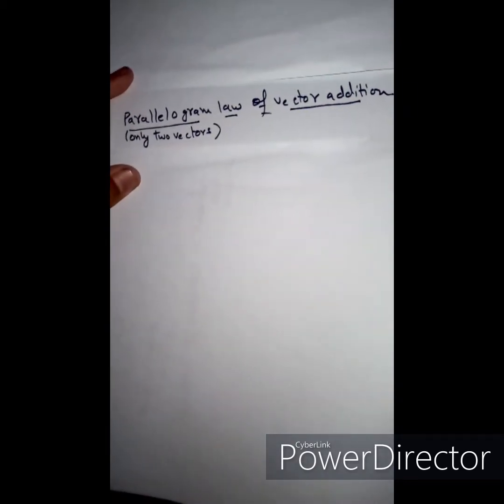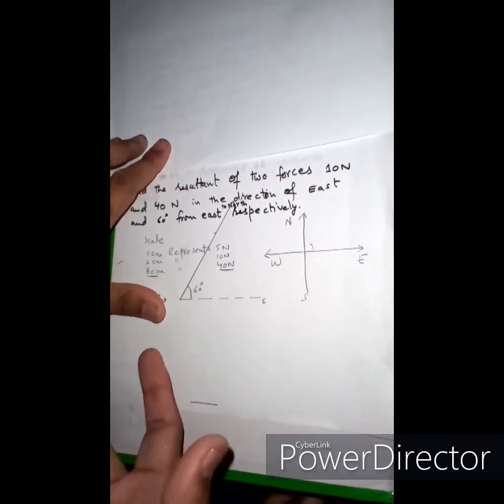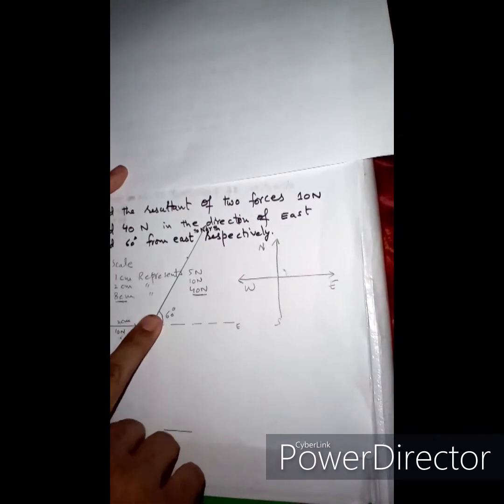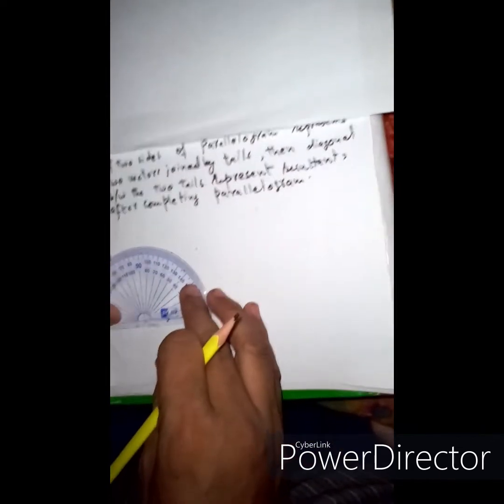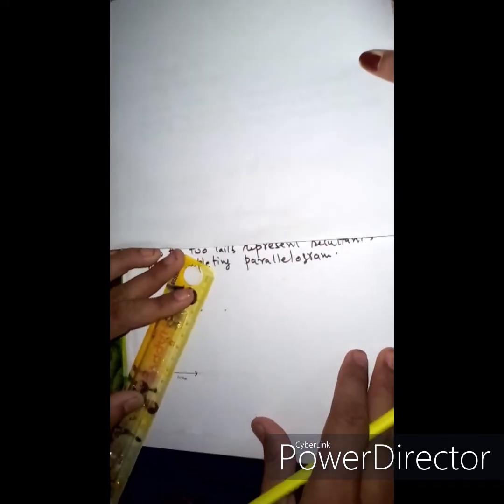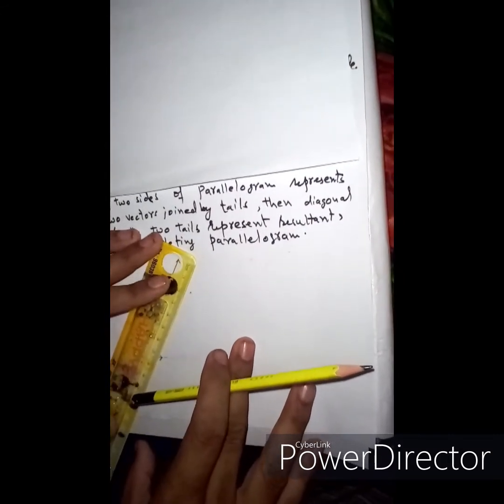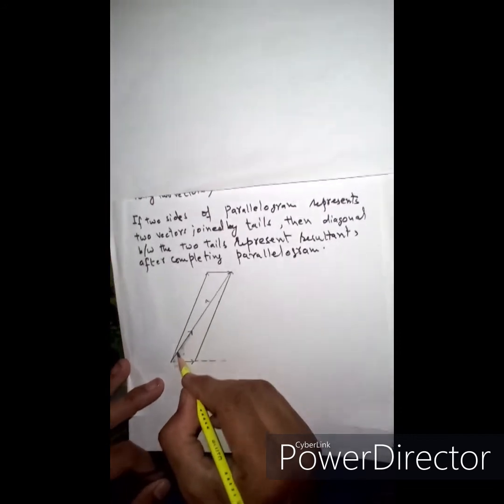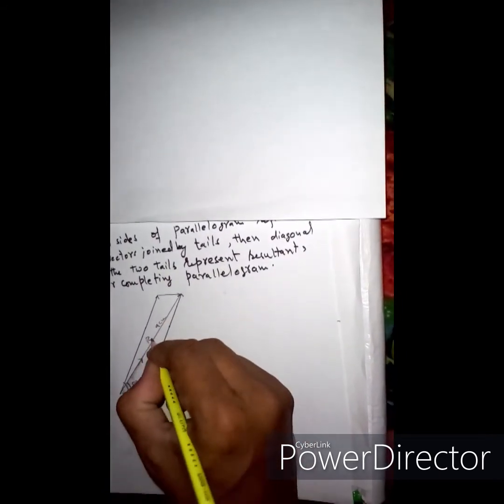parallelogram law of vector addition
addition of two vectors by parallelogram law